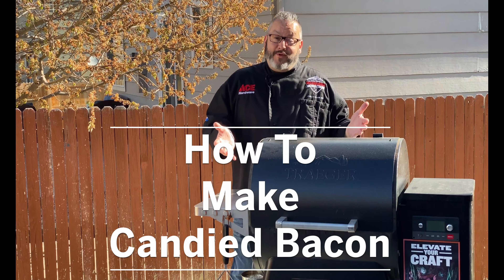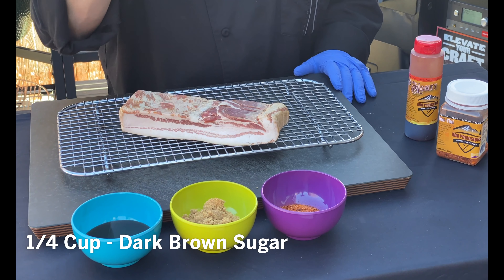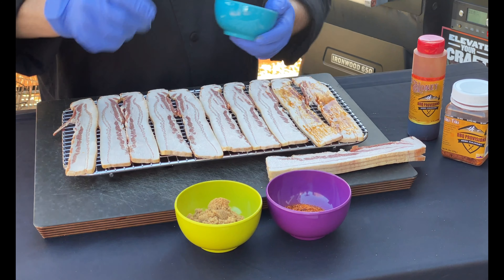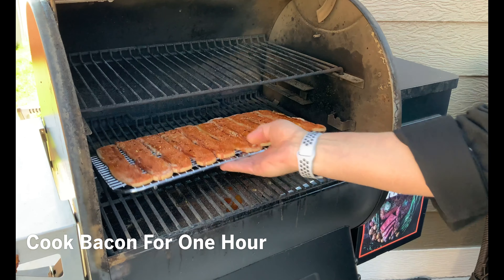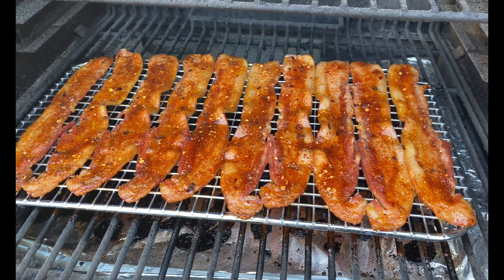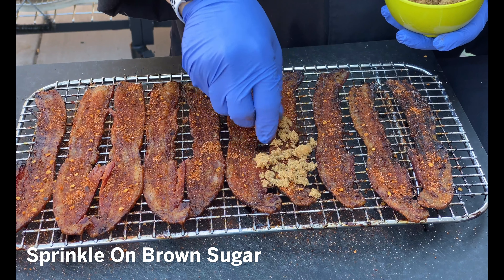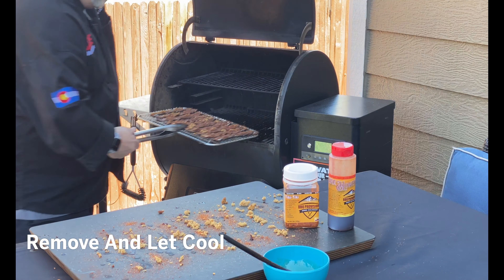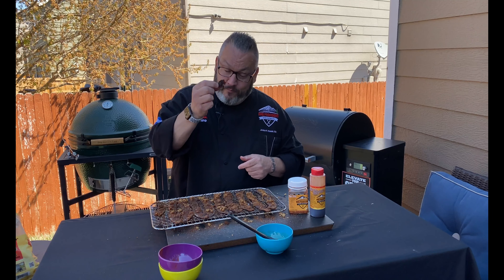Traeger Bacon Candy - Ace Hardware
This is a sweet treat you need to try on a Traeger! Watch as Ace's Grilling Expert, Chef Jason, shows you how just a few ingredients make for a perfect snack.

Video Chapters:
0:00 - Introduction
0:08 - Ingredients
0:26 - Prep
0:39 - Preheat Grill
0:48 - Cooking
1:38 - The Finished Plate
1:44 - Closing